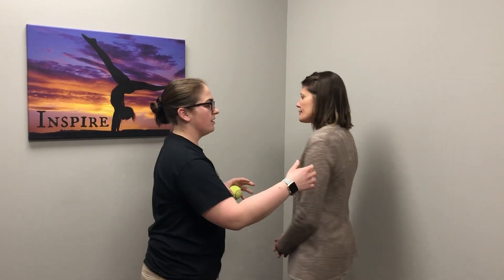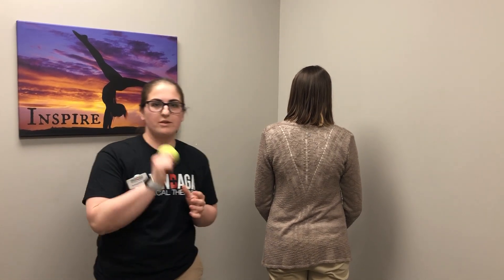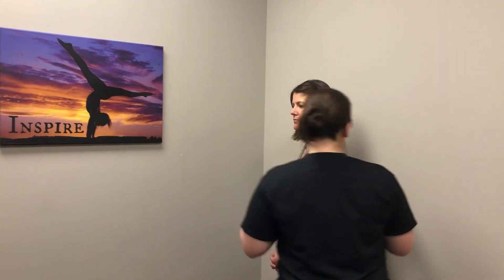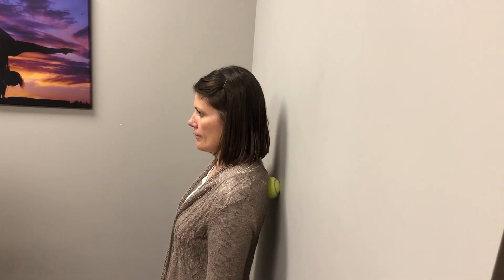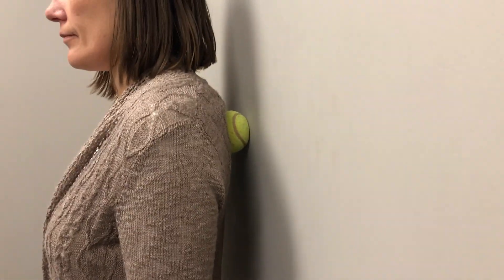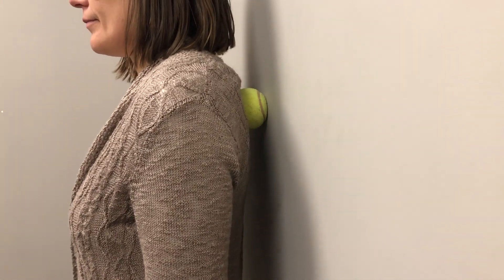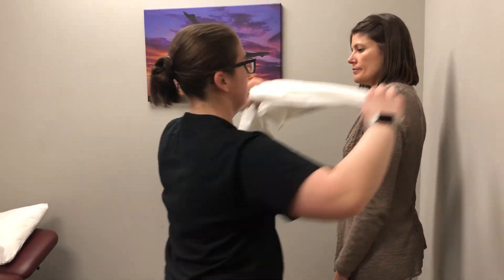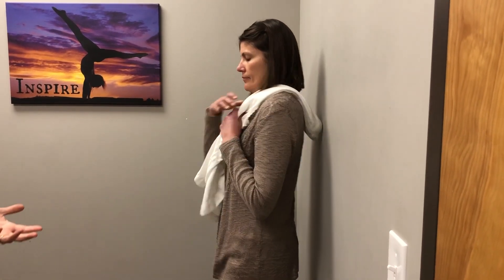Tightness in your Shoulders? Try this Scapular Muscle Release | Self Manipulation Techniques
Sydney Folk, PT, DPT and Mary Smith, PT demonstrate a simple Scapular Muscle Release technique that can be performed at home to help release some tightness and increase shoulder mobility. Did you try this at home? Did you feel any relief?